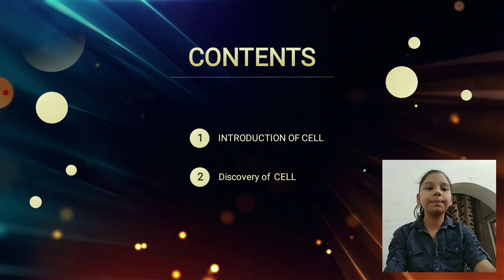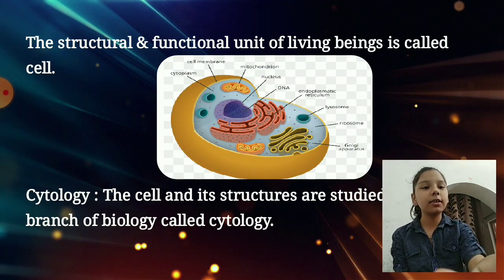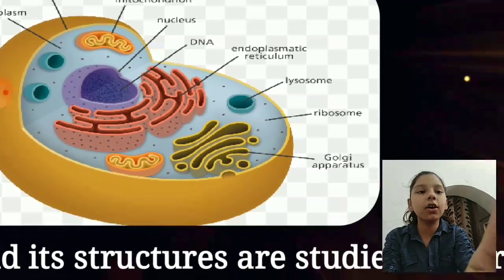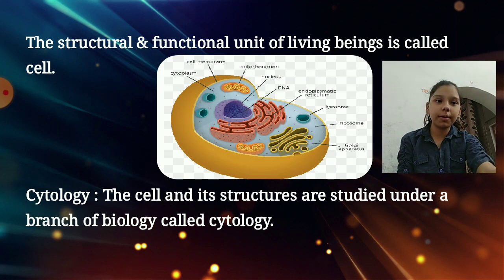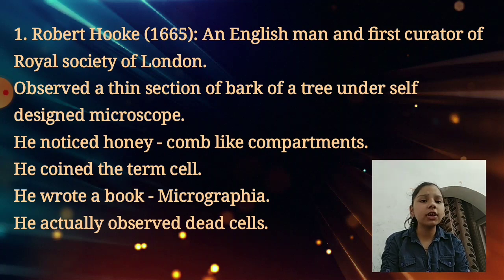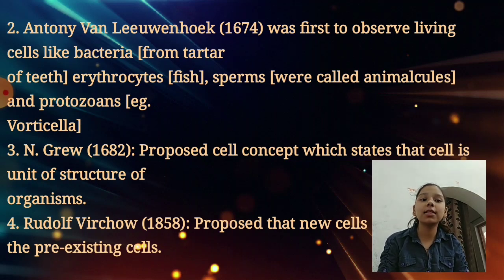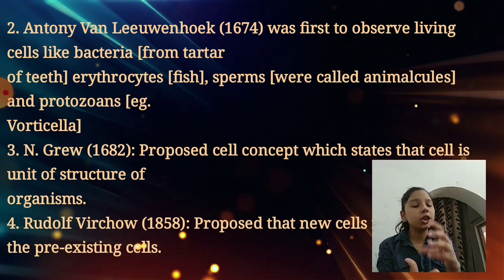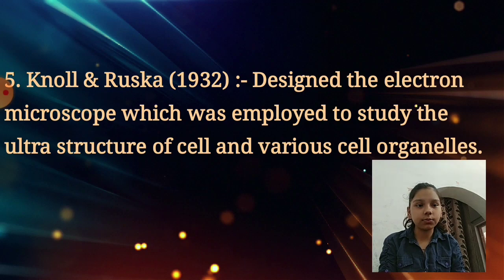The Fundamental Unit of Life-Cell | Class-IX Biology | Cell - part@1 | By-Yashasvi Patel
this is the first video of biology class 9
hope you understood topics we have discussed in it